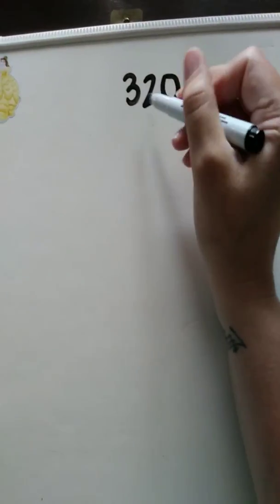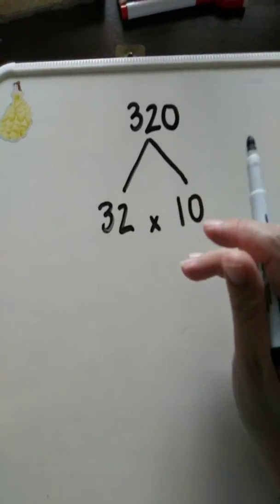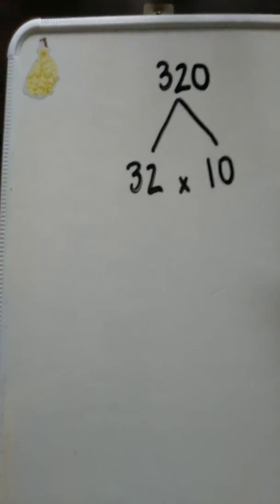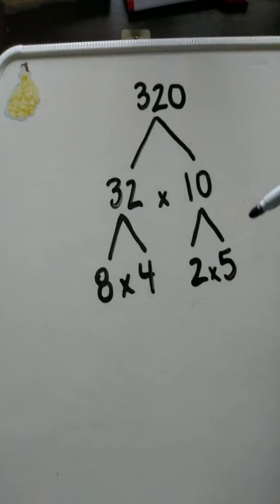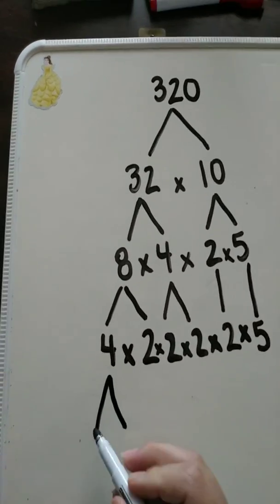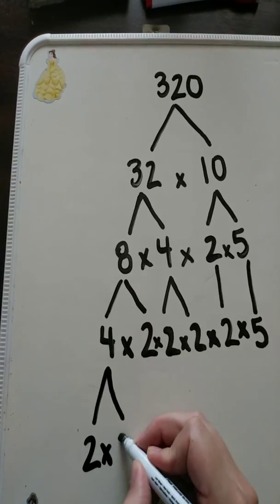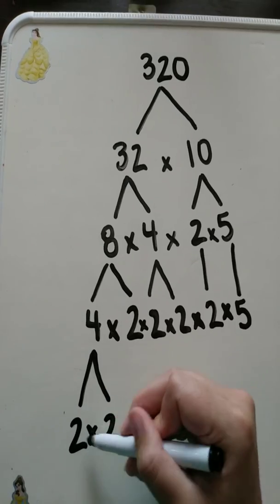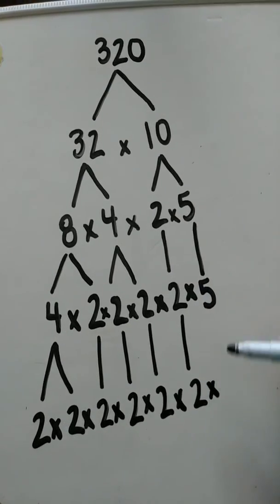Decomposing a number into prime factors (factor tree- 3 digits) 2/2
Learn how to do factor trees with 3 digits